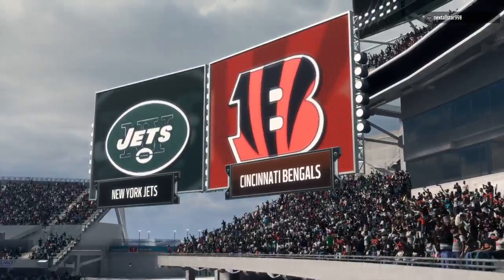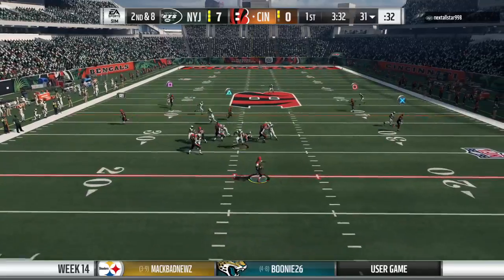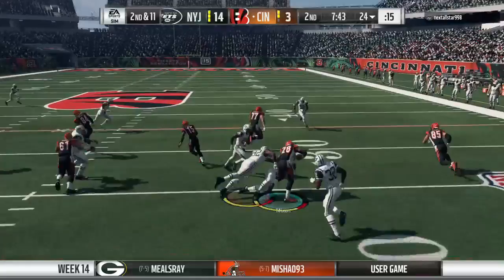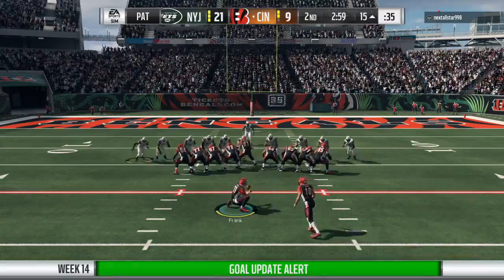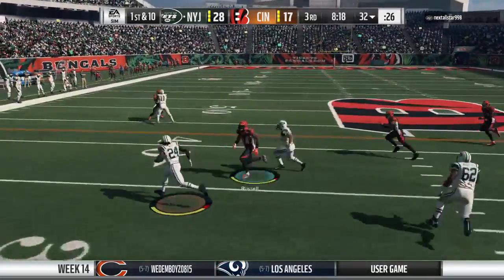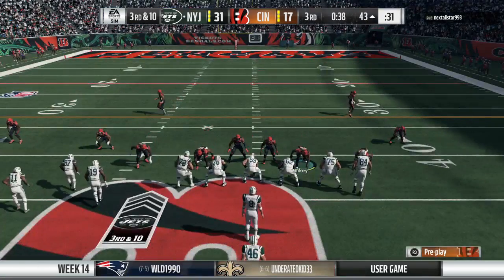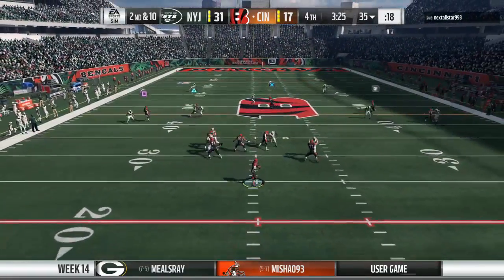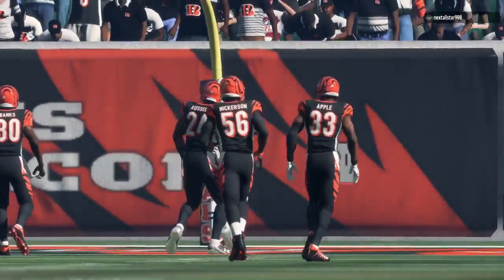Bengals v Jets RZL